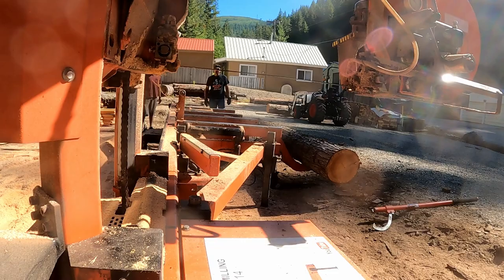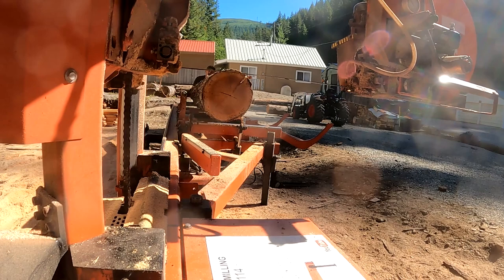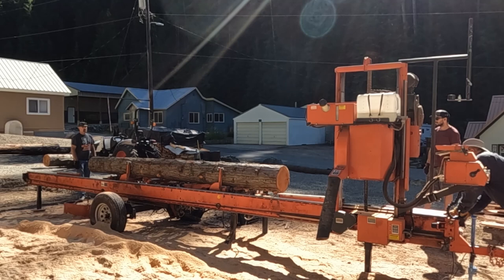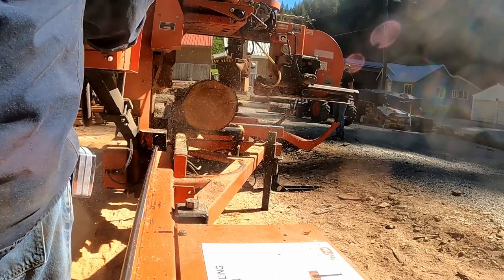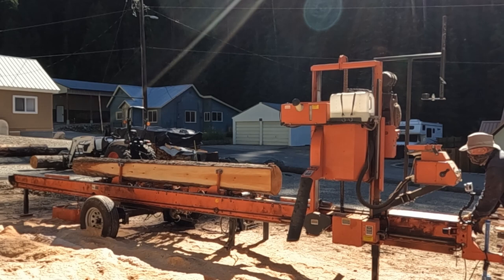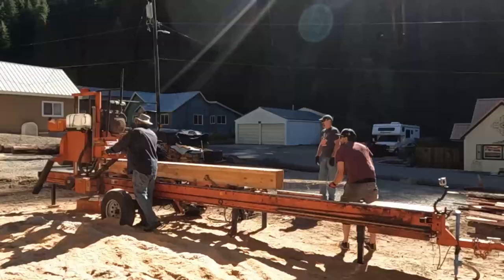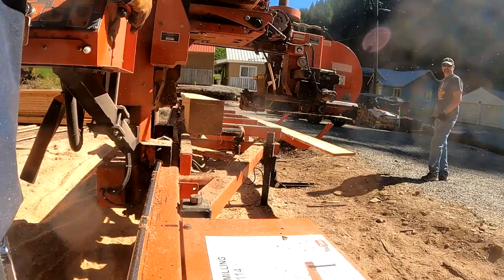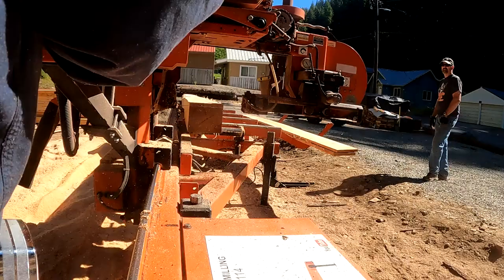Sawmill in Action Milling Western Red Cedar!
In this video I mill up some western red cedar on the wood mizer lt40 portable sawmill and discuss dealing with stress, checks and the pith!

It's always important to pay attention to where the stress is in the log you are milling so that you can make sure the lumber you are making either crowns or face bends and I find the easiest way to do this is to start with the stress horizontal on the deck and work from there.

When milling a log with a big check it is also important to try to put that check into one board whenever possible as well as doing the same for the pith (the very center of the log) which will capture the weakest wood of the log in one board and prevent issues with twisting which will happen if the pith is split.